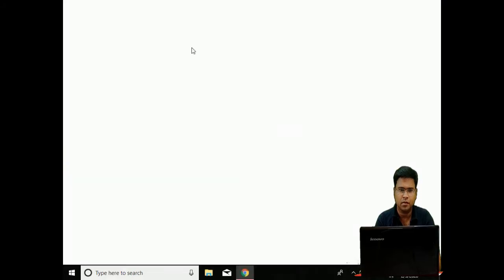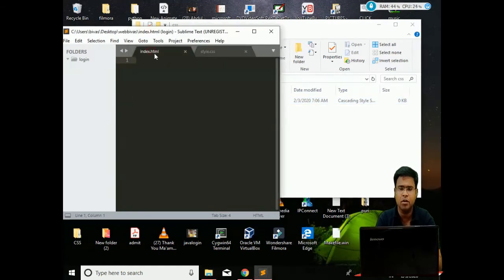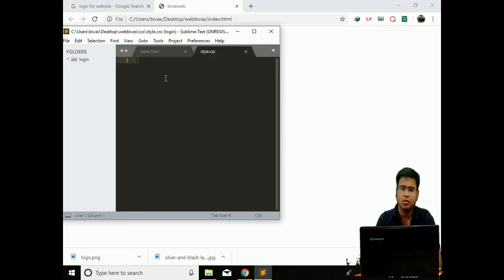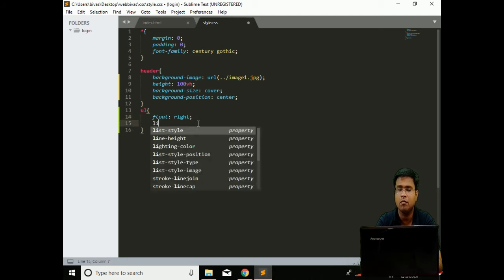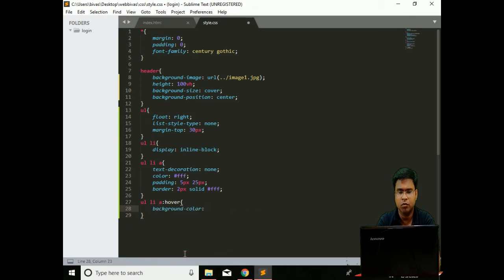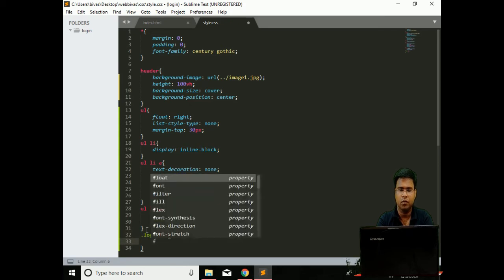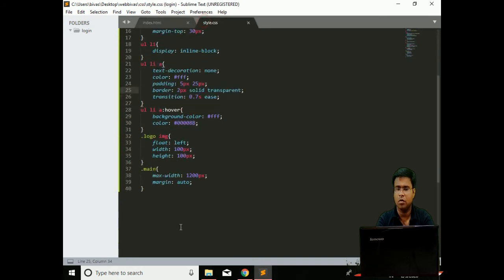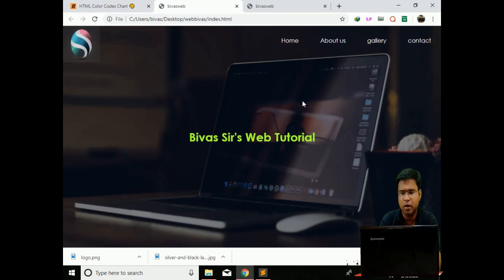Learn Web development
In this video you will learn how to develop a website in the most easiest way.